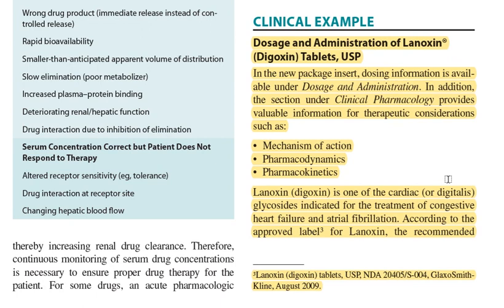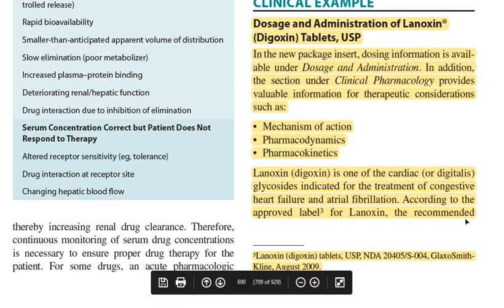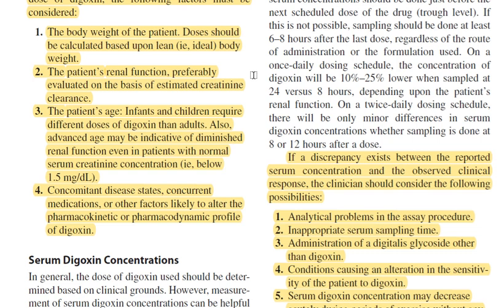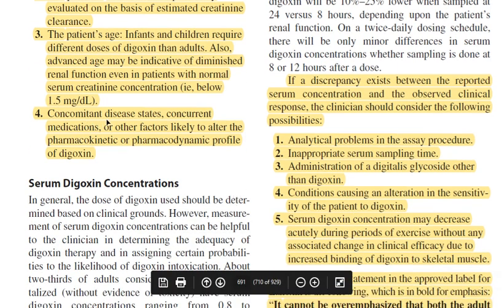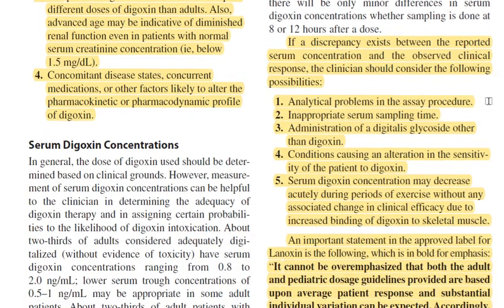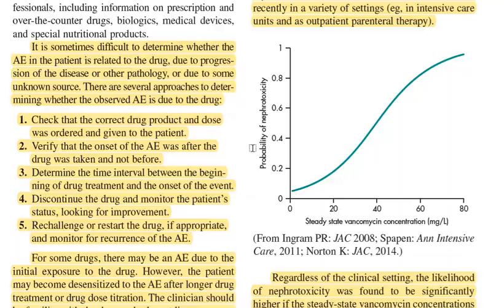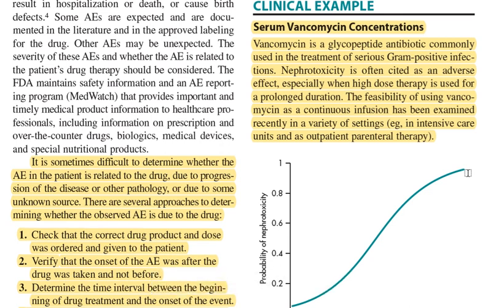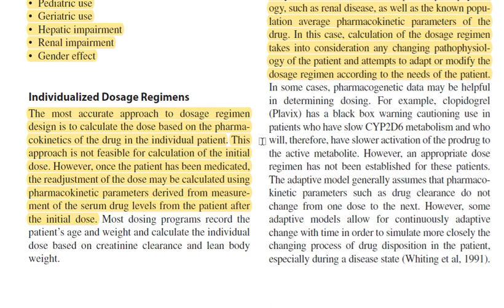Lecture 4 Clinical Pharmacokinetics & TDM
My Videos are for students of Pharmacy & Pharmaceutical Sciences